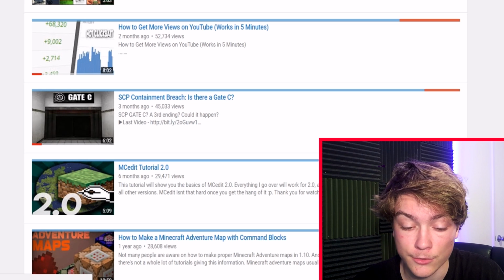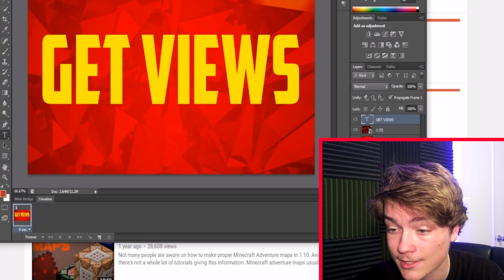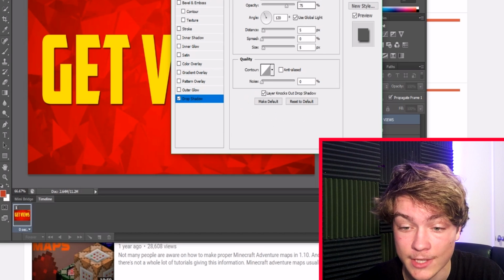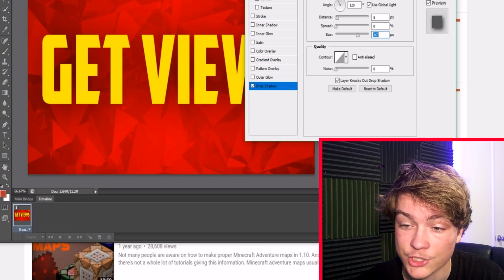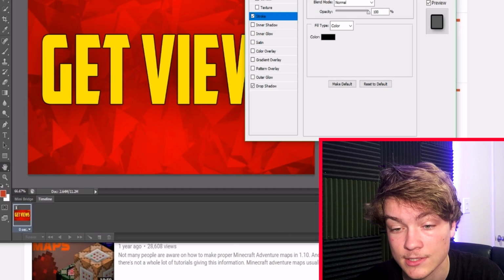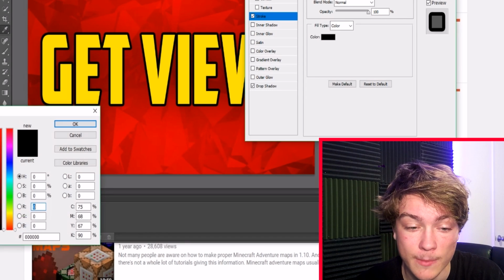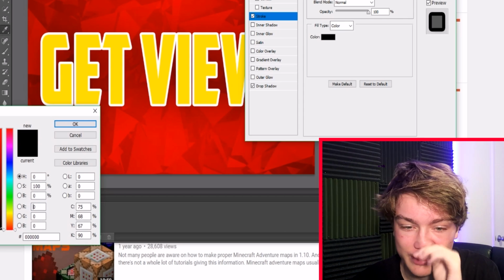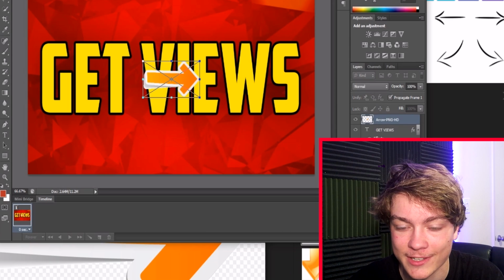How to make YouTube Thumbnails Get More Views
Your Youtube thumbnails are probably the most important thing for getting more views. Thumnails are the first thing people see before clicking your video. So this will help you get views. Honestly this is some good stuff. thx 4 watch.

★Official MC Server★ [PVP]: play.conspiracycraft.net

✱Avici
✱C-418
✱NCS
✱Deep Space Ceramics
✱Noisestorm
✱Chukki Beats